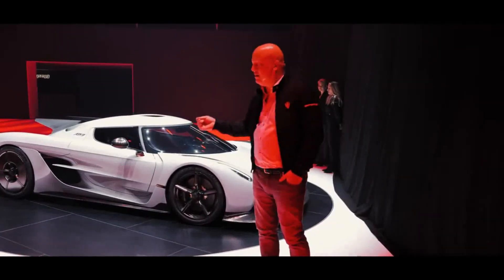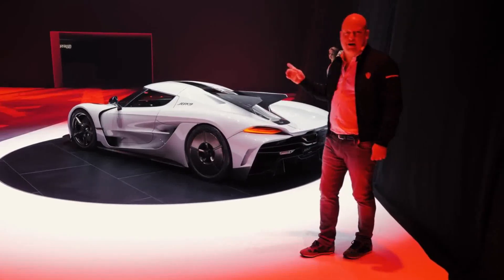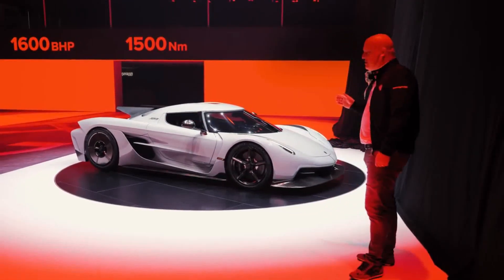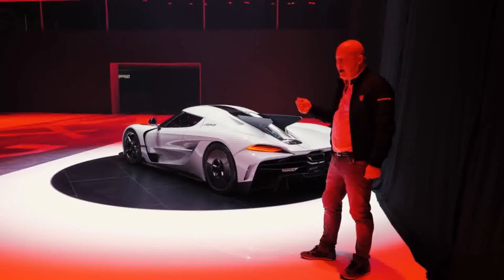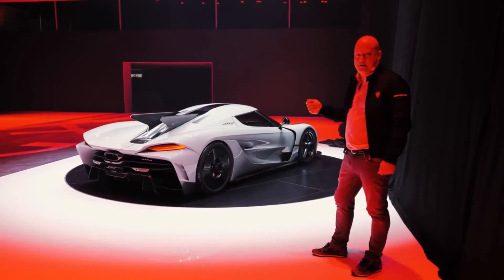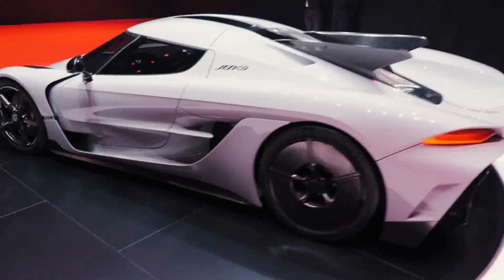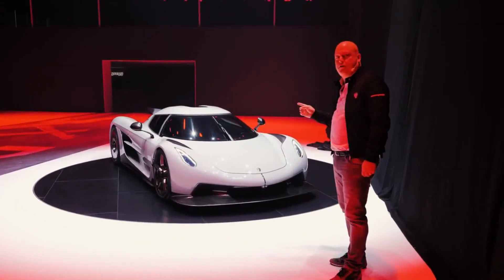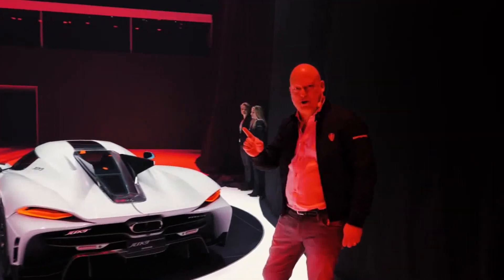Koenigsegg Jesko Absolut : Simulated Top Speed of 330mph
Koenigsegg Jesko Absolut -
Engine- Koenigsegg twin turbo aluminum 5,0 L V8, 4 valves per cylinder, flat-plane crankshaft, double overhead camshafts, dry sump lubrication
Gasoline: 955 kW (1280 bhp) at 7800 rpm, redline at 8500 rpm.
E85: 1195 kW (1600 bhp)
Torque: 1000 Nm from 2700 to 6170 rpm
Max torque: 1500 Nm at 5100 rpm

Koenigsegg Jesko Absolut will be the fastest car ever, with a simulated top speed of 330mph